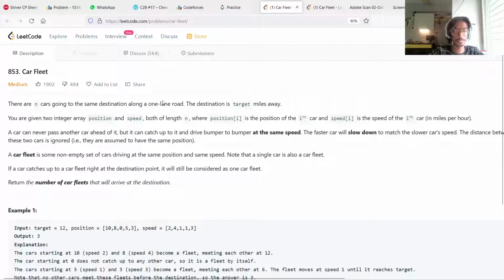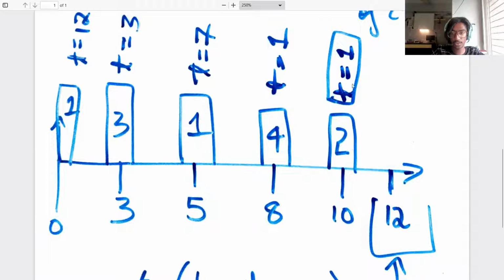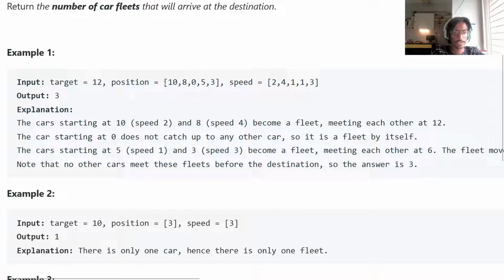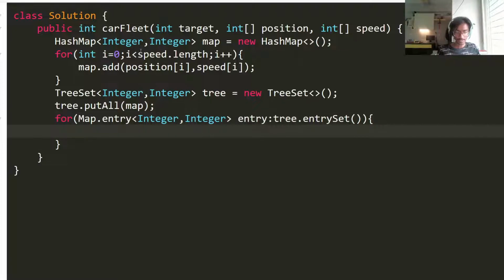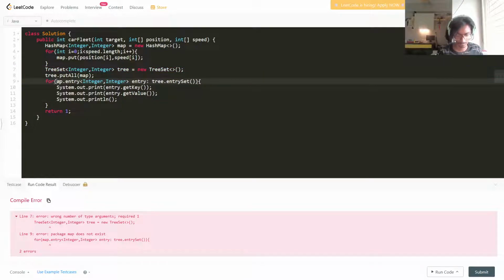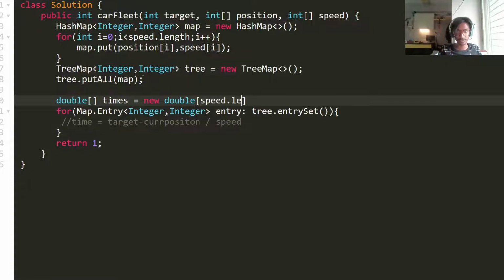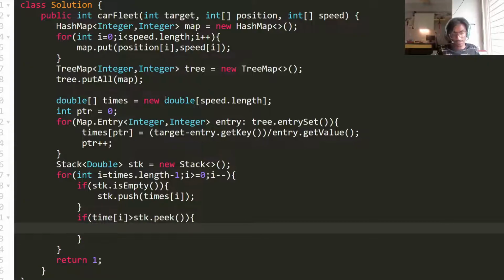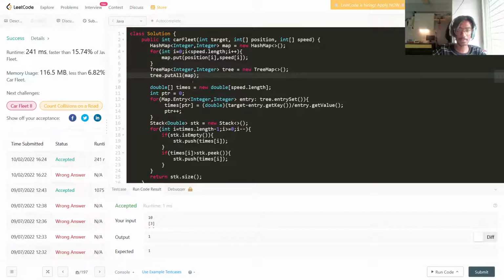853. Car Fleet | Stacks | JAVA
There are n cars going to the same destination along a one-lane road. The destination is target miles away.

You are given two integer array position and speed, both of length n, where position[i] is the position of the ith car and speed[i] is the speed of the ith car (in miles per hour).

A car can never pass another car ahead of it, but it can catch up to it and drive bumper to bumper at the same speed. The faster car will slow down to match the slower car's speed. The distance between these two cars is ignored (i.e., they are assumed to have the same position).

A car fleet is some non-empty set of cars driving at the same position and same speed. Note that a single car is also a car fleet.

If a car catches up to a car fleet right at the destination point, it will still be considered as one car fleet.

Return the number of car fleets that will arrive at the destination.